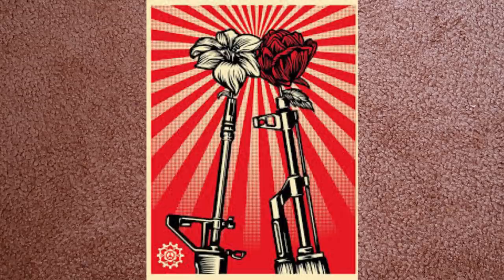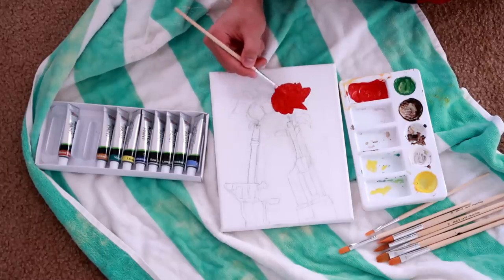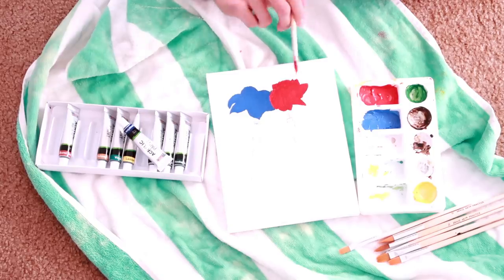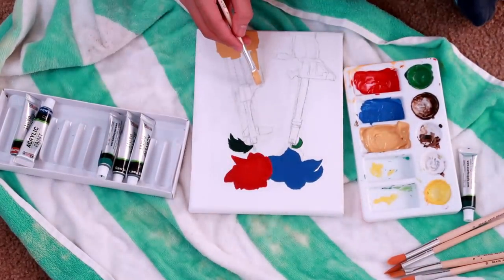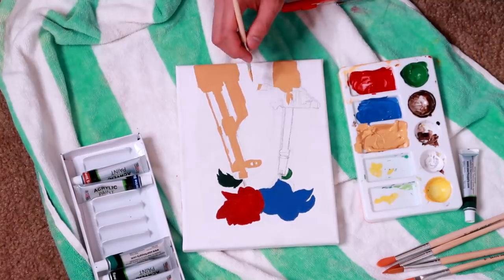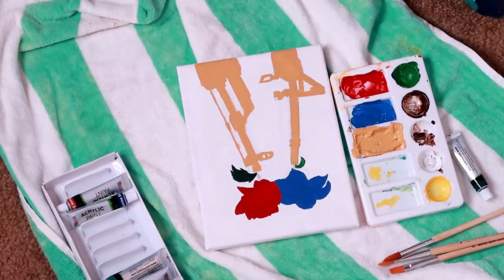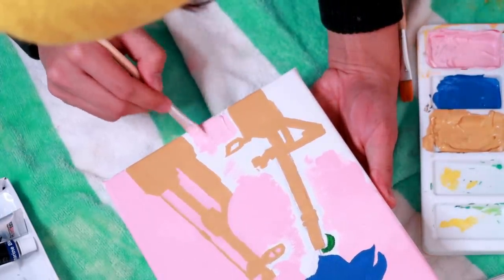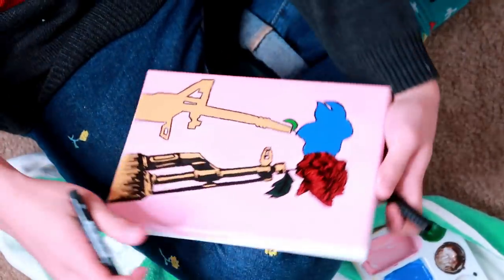I painted my friend's birthday present because I'm cheap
⊳ can we get this video to 6,000 likes?

Sorry about the late upload, been going through WAY TOO MUCH IN MY LIFE ASFHJKEAFHJ. But it's fine, because today I painted my friend's birthday present because I'm still cheap and will continue to paint for content even though I still suck at painting.

◇ MUSIC USED ◇
⊳ Mozart - Eine Kleine Nachtmusik

Hi my name is Frederic Chen and I like making some below-average content.